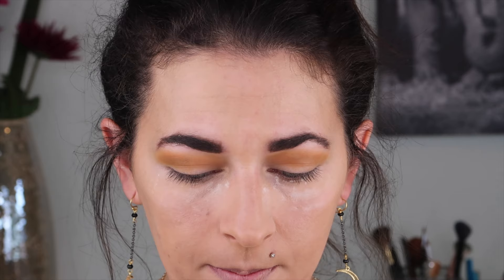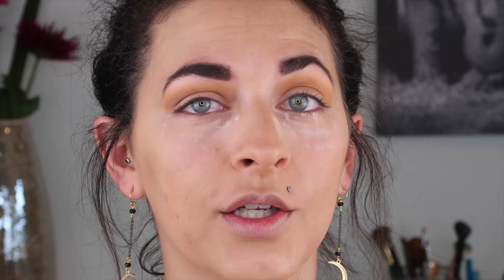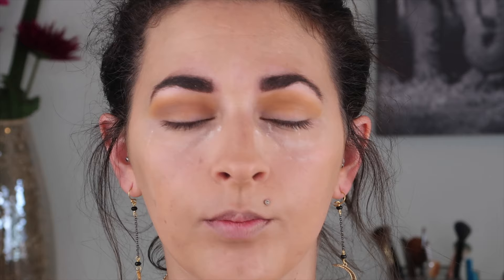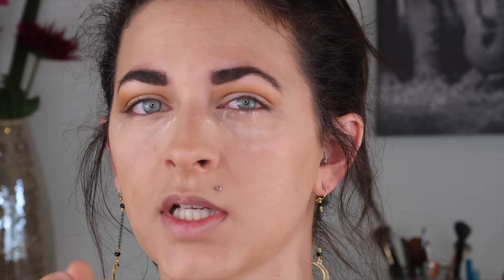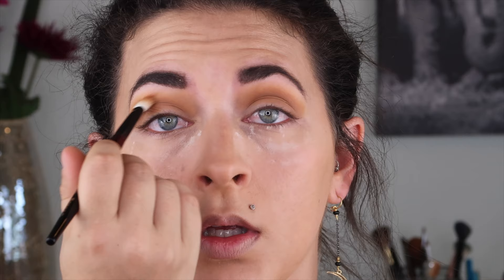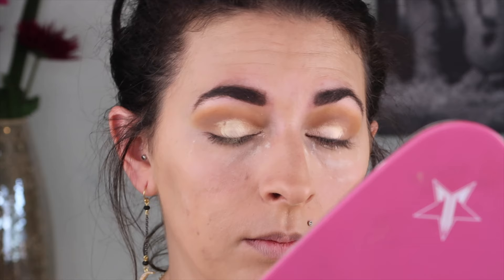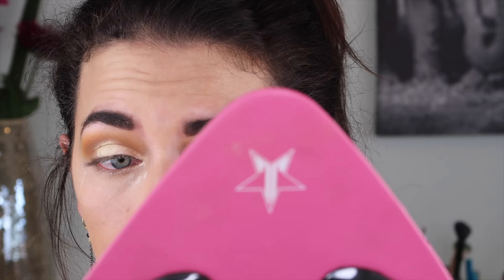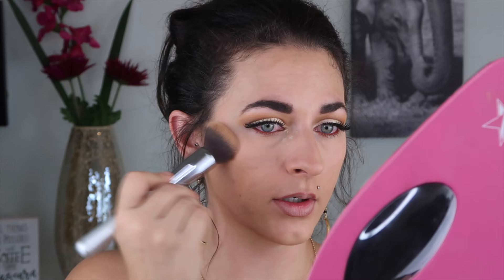SHOP MY STASH| GRWM USING NOTHING NEW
Stefania Messina